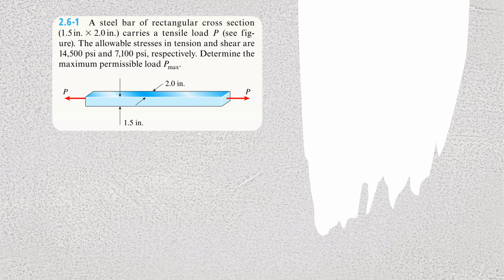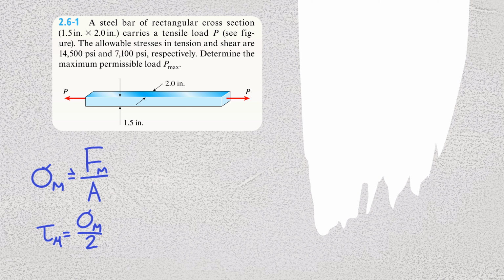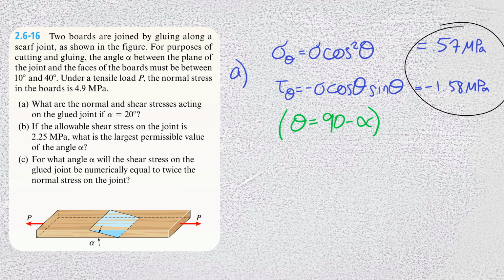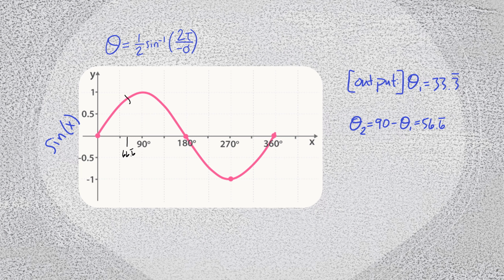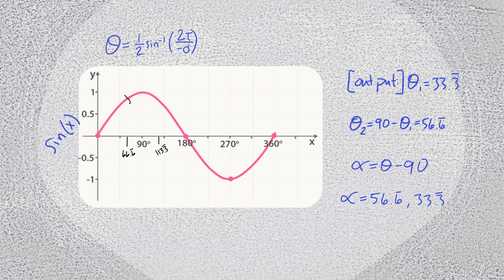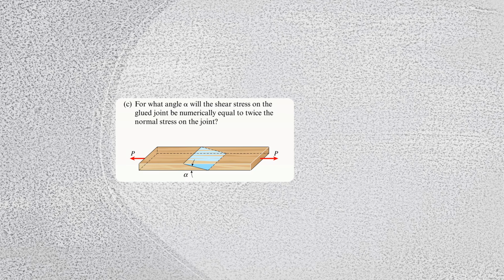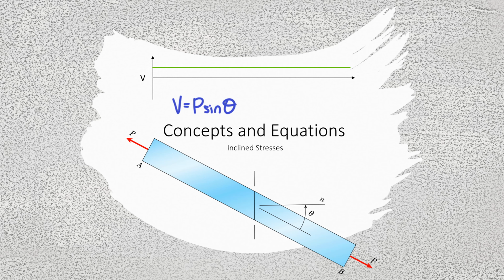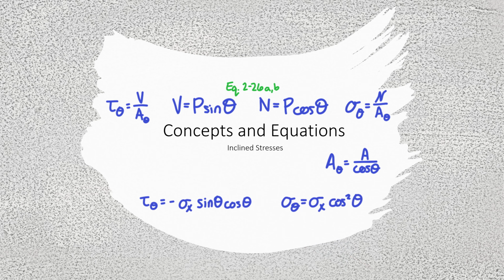BYU CCE 203 Scott Hw 8 : Stresses on Inclined Sections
00:00 2.6-1
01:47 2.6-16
06:56 Inclined Stresses

The playlist being used in this video was compiled by Dan Musselman
This video uses *roughly* minutes 1:00-1:09 of the playlists' audio
Please view the link for full copyright information and list of songs/artists